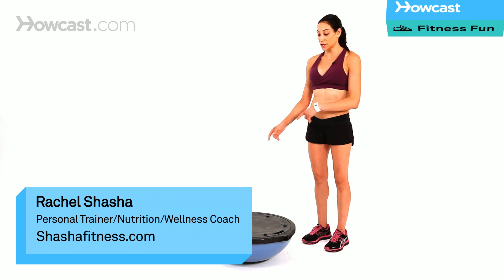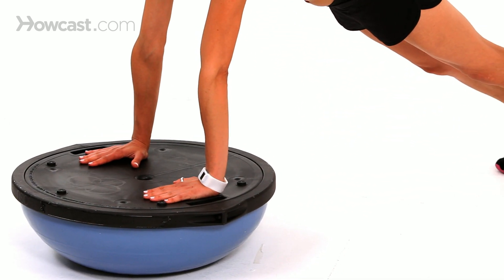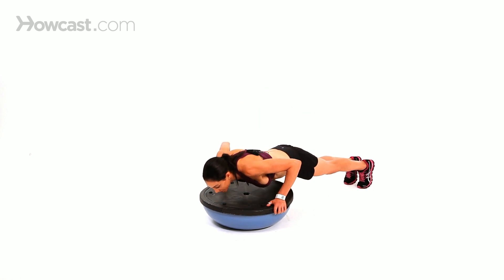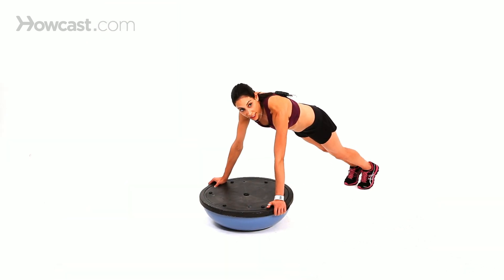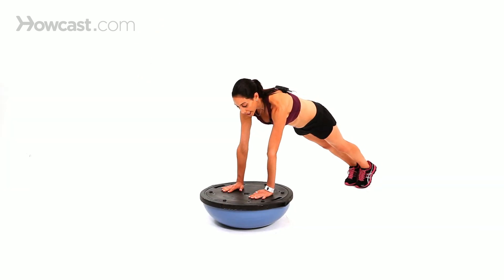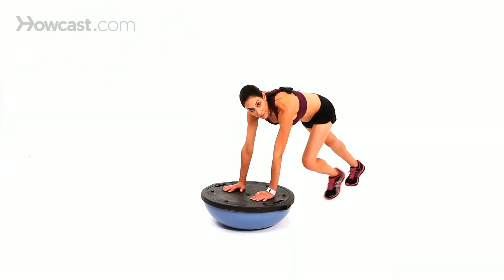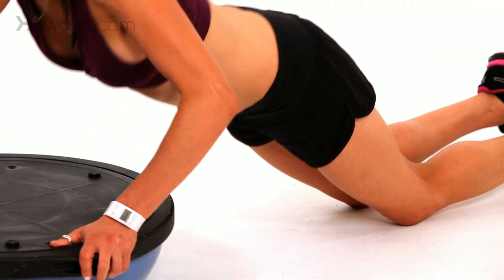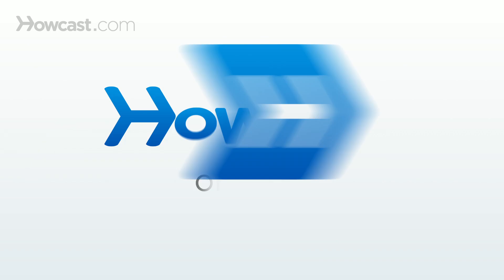How to Do a Platform Push-Up | Bosu Ball Workout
A platform push up on a ball is by using the opposite side of the ball, so this is your platform. You're going to bring you hand, either on top and you want to keep them equal distance apart or you're going to grab on to the handles on the side. What you're going to do is, you're going to bring your chest towards the platform, so you just reach down, keep your neck in line with your back. So you want to keep your eyes forward not looking down.

Then if you want to do a different kind of push up, you can do a tricep push up on this ball. So you would bring your hands closer together again, equal distance apart from the middle, and you're going to bring your elbows in to the sides and then back up and push down, push back up. If you wanted to modify this you can do either the tricep ones or the regular push ups on your knees. So you would just push down and back up. You want to try to keep the BOSU level. You don't want to dip it too much towards you, so you want to try to keep it back in the middle.